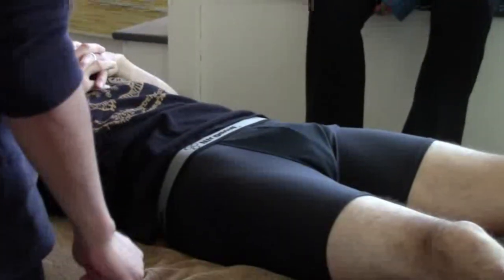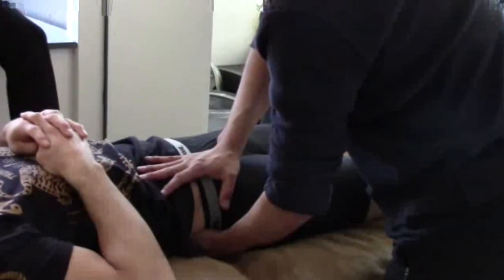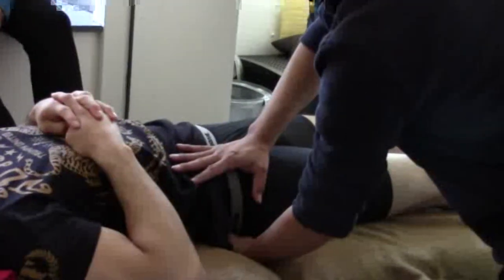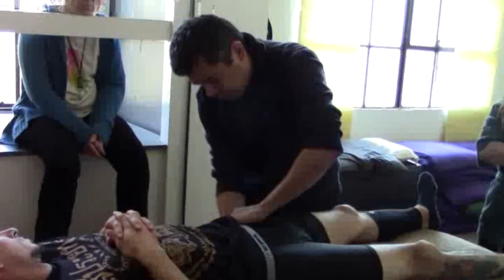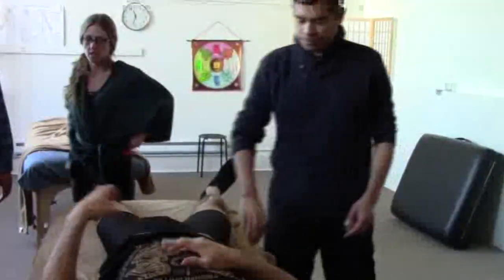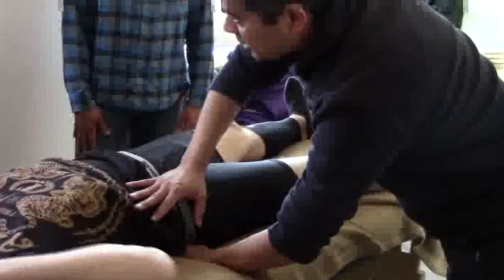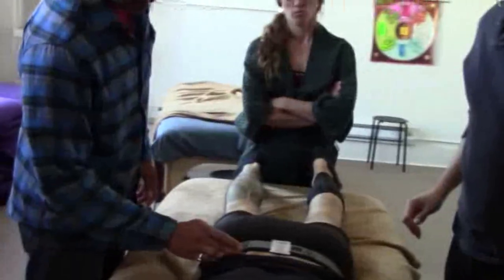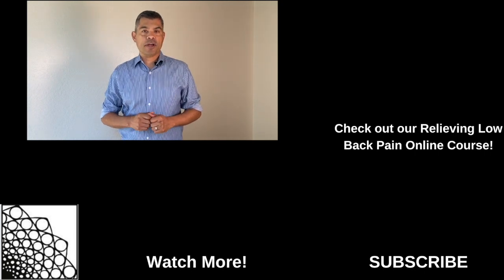Quick Assessment for the SI joint in Supine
Hey Folks,
Just wanted to share this quick assessment that I use all the time for the SI joint. This assessment is very easy to incorporate in any session whether it is clothed or draped. To learn more techniques like this one, make sure to check out our online courses